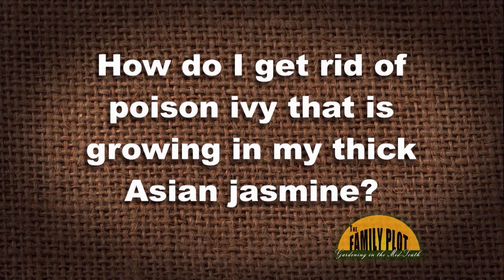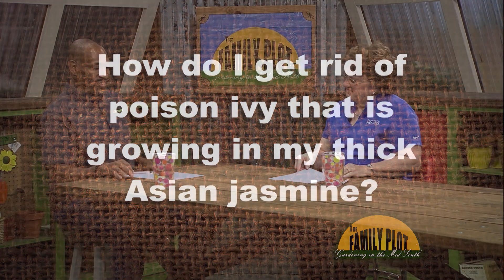Q&A – How do I get rid of poison ivy in my Asian jasmine?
To kill poison ivy you need to kill the root. This can be difficult when it is growing in another plant. University of Memphis Director of Landscape Joellen Dimond says it will be nearly impossible to pull the entire root so she recommends using the wipe method with glyphosate. While wearing rubber gloves dip a sponge in a glyphosate solution and touch it to the poison ivy leaves. The glyphosate will translocate to the roots and kill the plant. As long as you don’t touch the desirable plant with glyphosate, it will not be affected.